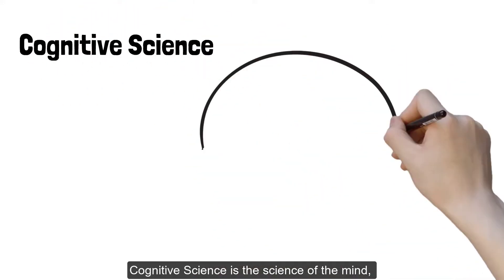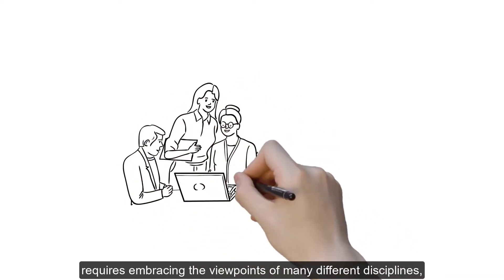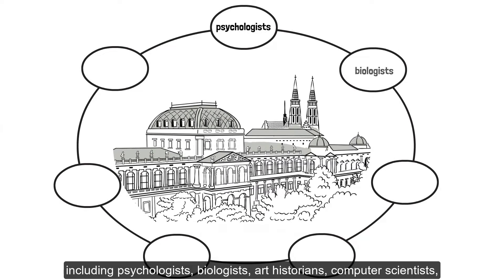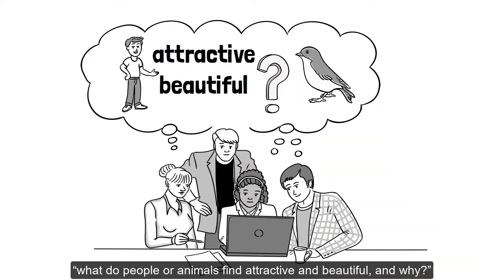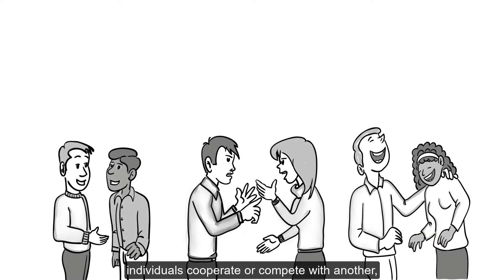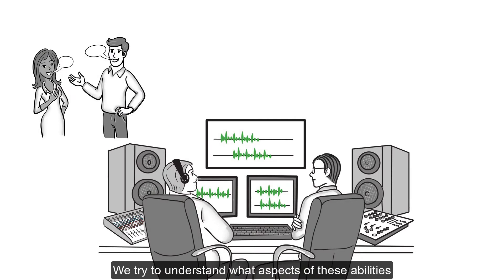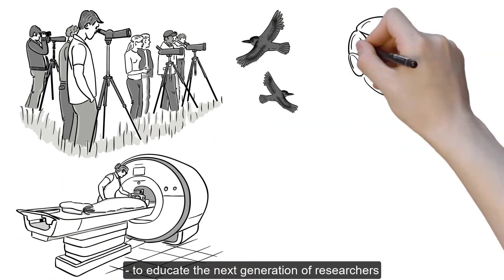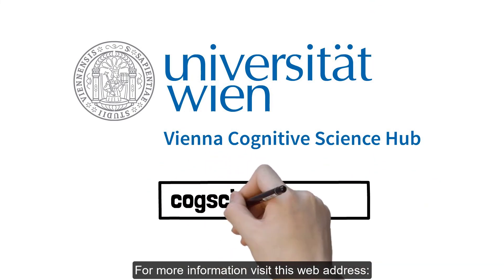About the Vienna CogSciHub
A short animated description of Vienna Cognitive Science Hub and the "Vienna Approach" to Cognitive Science and Cognitive Biology